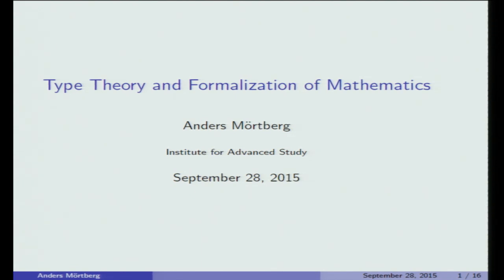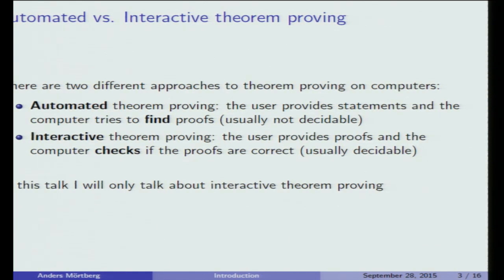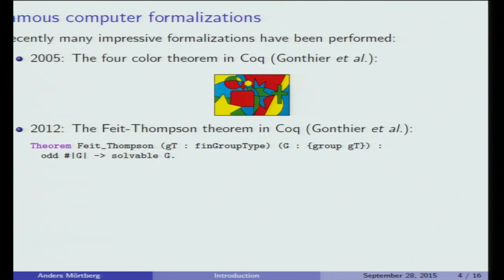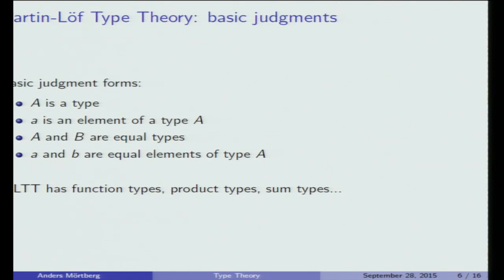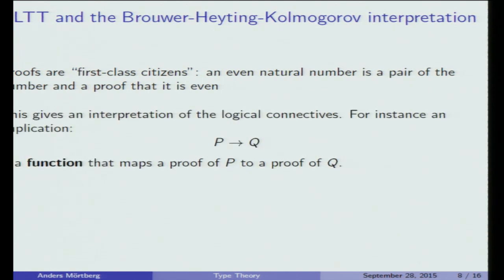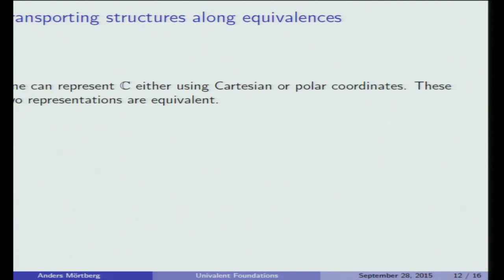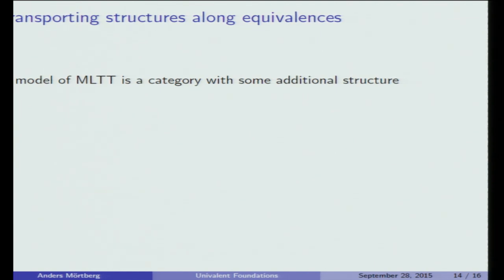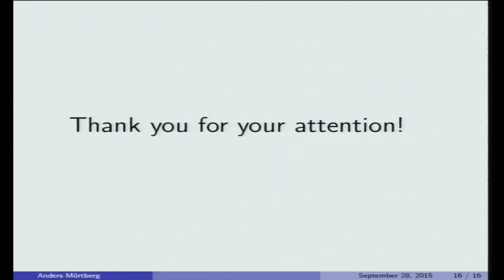Type theory and formalization of mathematics - Anders Mörtberg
Anders Mörtberg - September 28, 2015